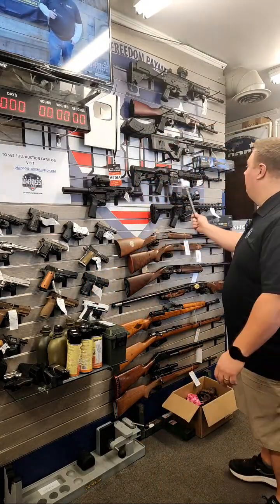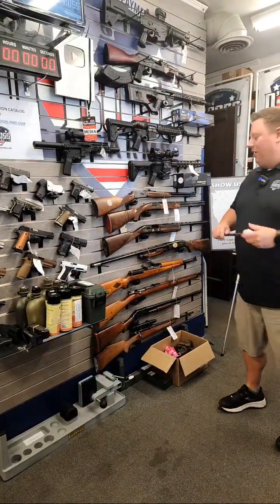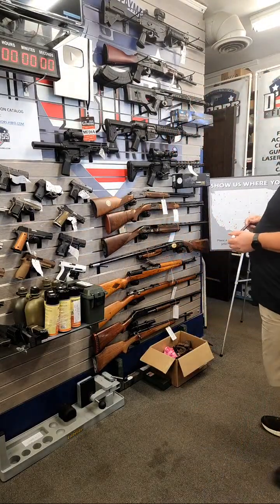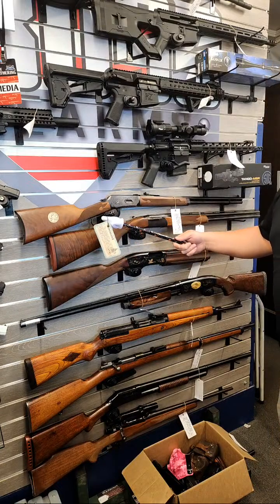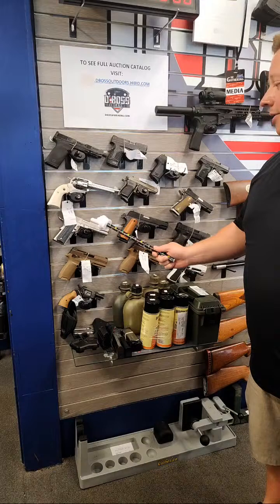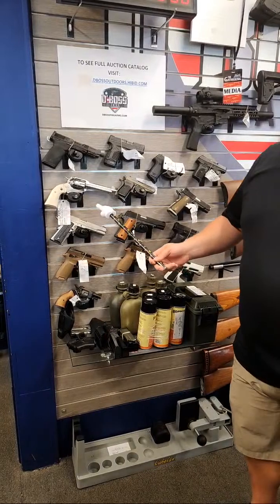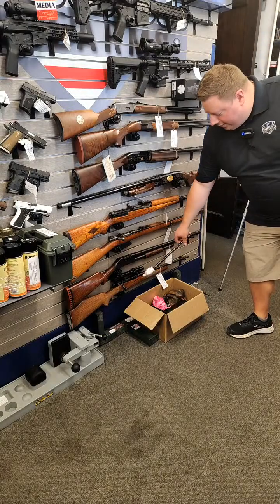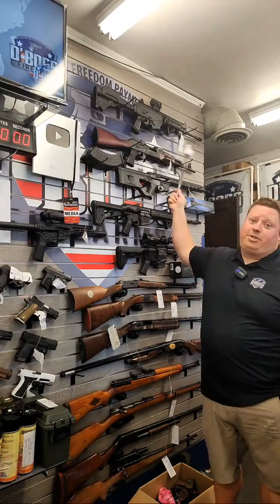D'Boss Firearms New Shop Update and New Auction Live!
New Shop Update! We have an update on our pin maps, new product arrivals and auction items.